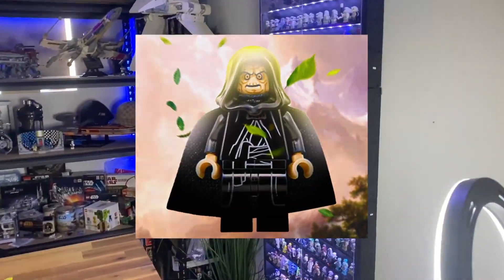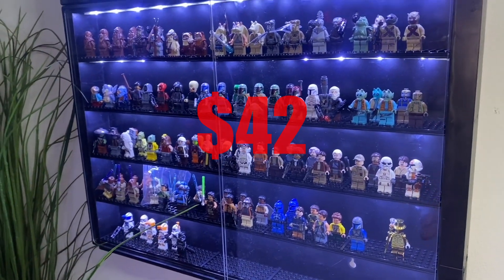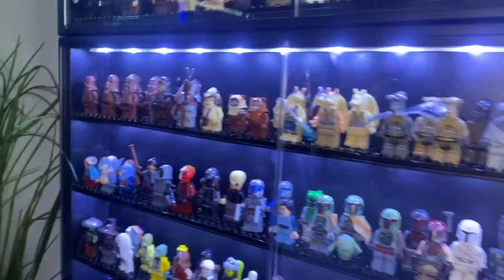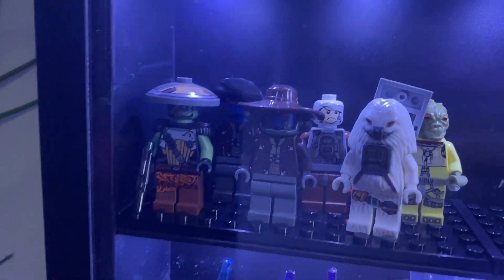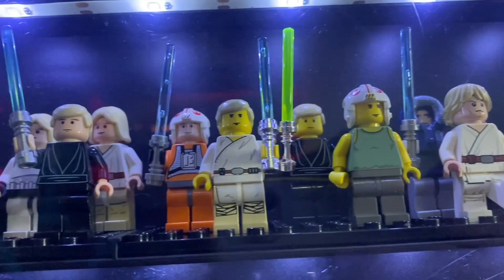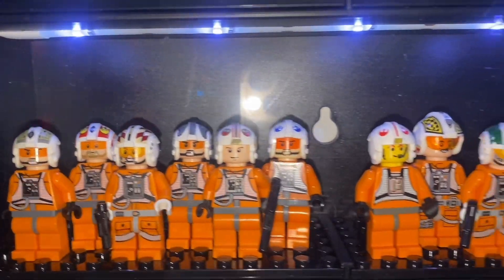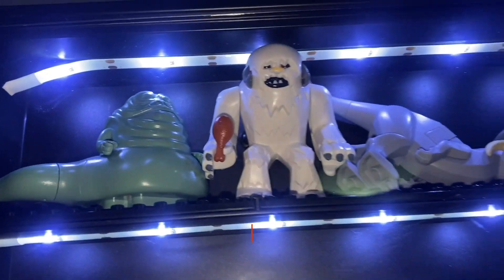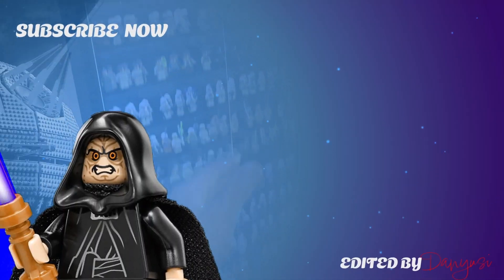What your LEGO Star Wars minifigure display should look like 👀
Description: Welcome back, Star Wars fans and LEGO enthusiasts! In this exciting video, we're diving deep into the galaxy far, far away to explore what your LEGO Star Wars minifigure display should look like. 💫

🌟 Discover the art of showcasing your rare and cherished Star Wars minifigures in a way that truly captures the magic of the Force. Whether you're a seasoned collector or just starting your collection journey, this video is a must-watch!

In this episode, we'll:

🔍 Unveil a stunning showcase of some of the most sought-after and rare LEGO Star Wars minifigures from the galaxy's finest heroes to the darkest villains. From exclusive event minifigs to limited edition releases, we've got it all.

🎨 Explore creative and eye-catching display ideas to ensure your minifigures shine bright. We'll discuss shelving options, custom-built stands, and lighting techniques to make your display stand out.

🧐 Share expert tips on proper organization and categorization. Keep track of your figures, know their stories, and display them in thematic groups that tell a captivating Star Wars saga right on your shelf.

💬 Engage with our LEGO Star Wars community as we discuss favorite minifigures, rare finds, and tips for hunting down those elusive additions to your collection.

So, if you're a LEGO Star Wars enthusiast looking to elevate your minifigure display game, or you simply enjoy the beauty of the Star Wars universe in LEGO form, don't miss this video! May the Force be with you, always! 🚀🌌